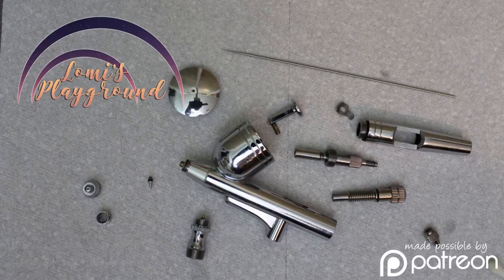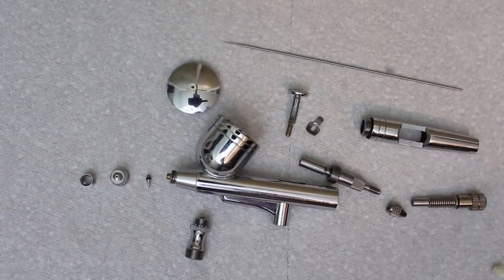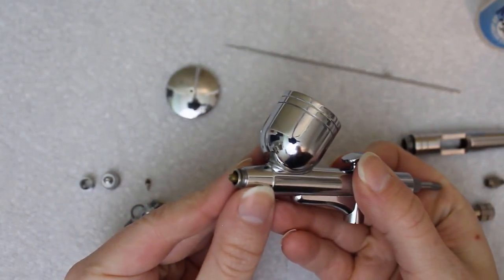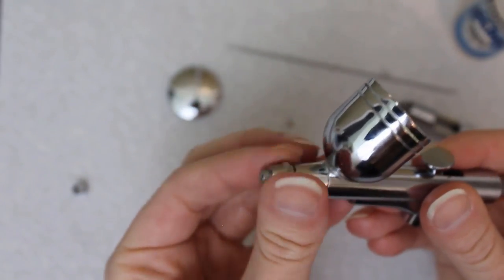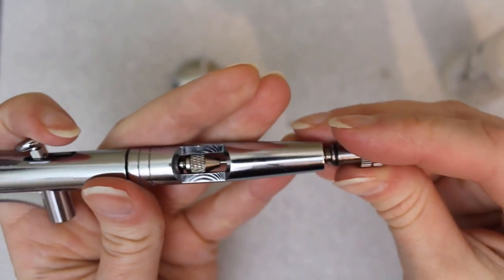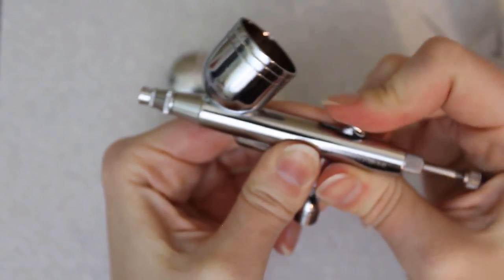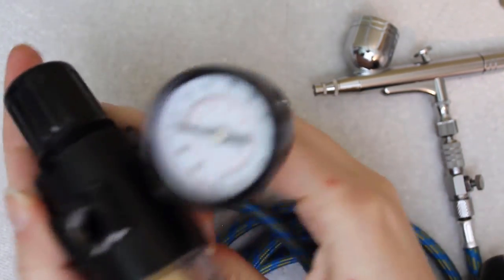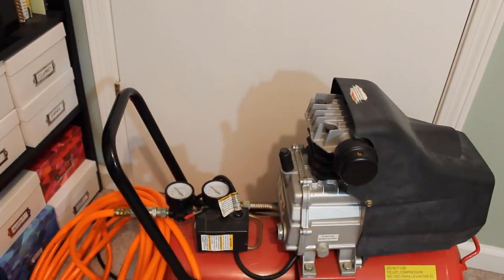Airbrush basics: Master G233 airbrush cleaning and assembly, plus my setup!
I get a lot of questions about airbrushes, so I thought I'd take a second to show you a bit about mine. I'll show you how to clean an airbrush like mine, how to lubricate it for maintenance, and explain a little about each piece and what they do. Once we have it all back together, I'll also tell you a little about the main differences between different types of airbrushes and show you my hoses, regulator, and compressor. If you have any questions about the use of airbrushes, I'll be sharing some info on it in future videos, so I'll try to cover it then.

Master airbrush:

Airbrush regulator: